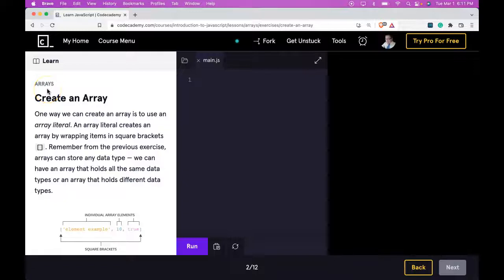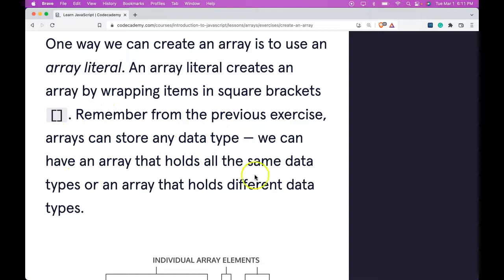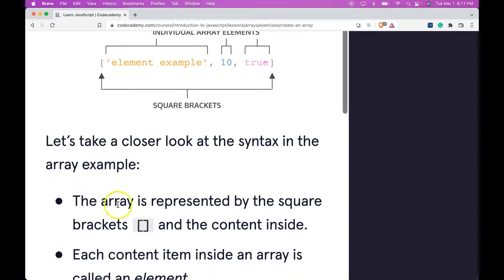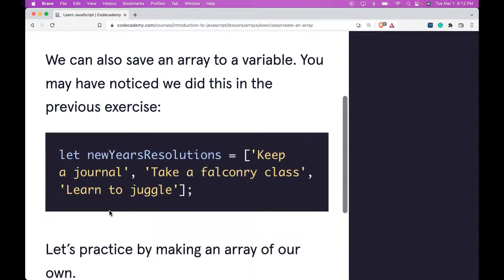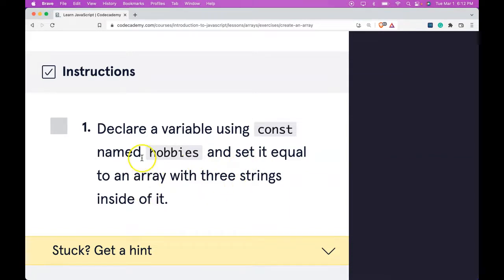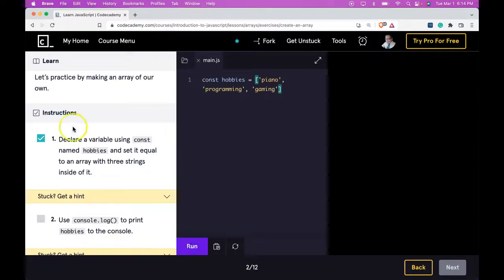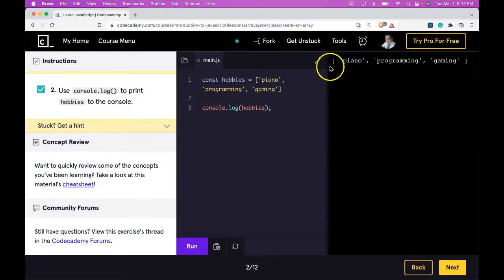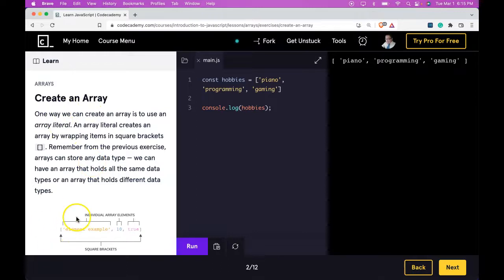How to Create an Array with JavaScript, Creating an Array Explained in Codecademy, What are Arrays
In this lesson we go over, How to Create an Array with JavaScript, Creating an Array Explained in Codecademy, What are Arrays?  We are now in the Arrays section, and in this lesson, "Create an Array", we learn how to create an Array Literal in JavaScript.  We learn that we are able to save an array in a variable.  We learn that arrays are lists, and we use square brackets to wrap the elements in our lists.  We can have single or multiple data types within our arrays.  Within our array, we separate each data type using commas.  In this lesson, we are asked to create an array called 'hobbies'.  We are supposed to create an array made up of 3 hobbies of the string data type.  We are shown examples of arrays with multiple data types such as an array with a string, number, and boolean data type.  We are able to create a variety of arrays and they are helpful in managing lists of information.  In the next lessons, we will learn more about arrays and how we are able to use them and manipulate them in our programs.  Make sure to master arrays in JavaScript and understand their role in programming.